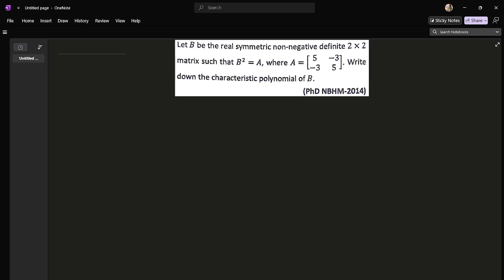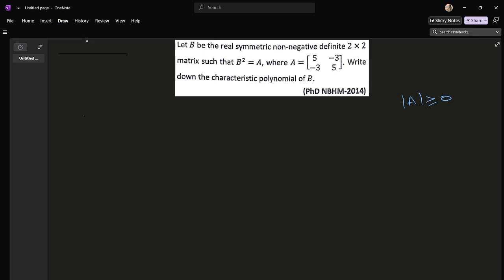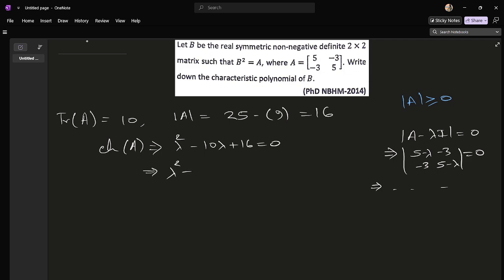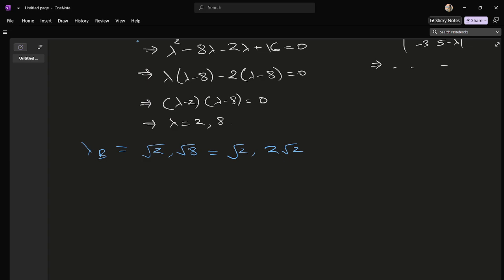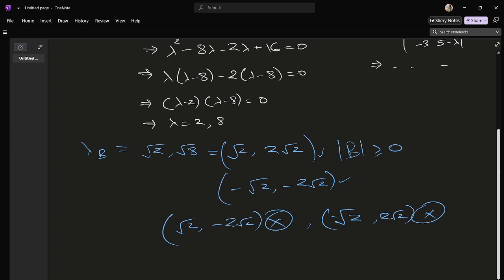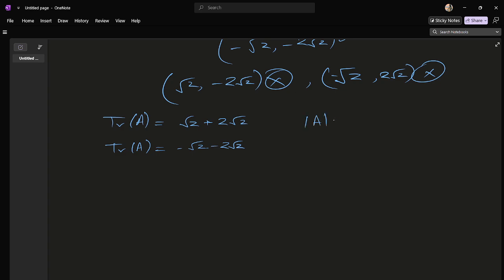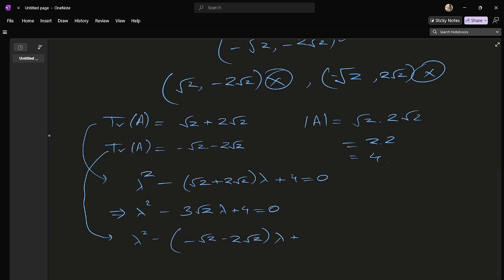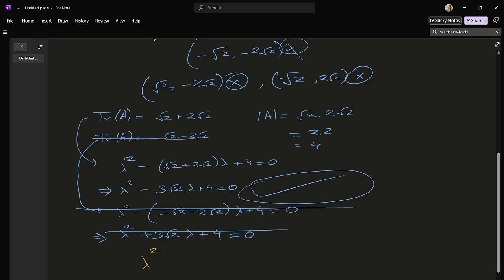How to Solve NBHM PhD Exam Questions: Master Advanced Mathematics! 2024